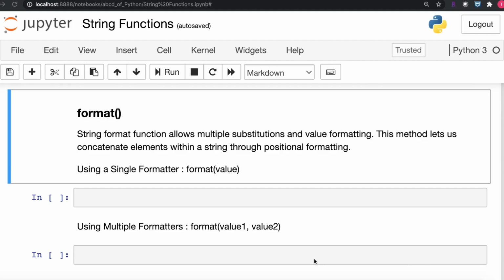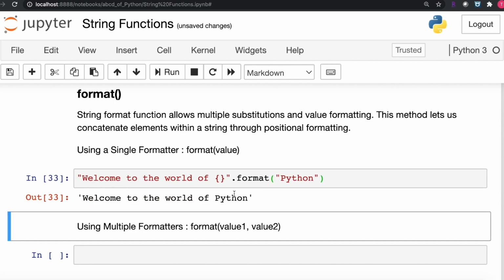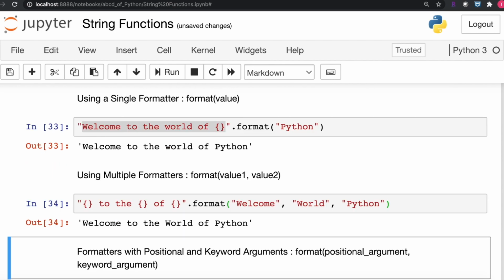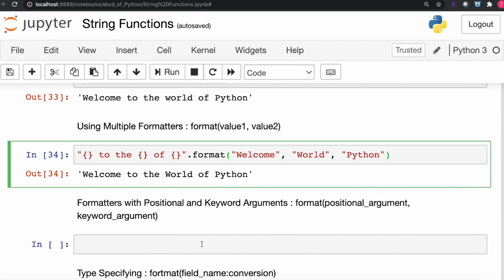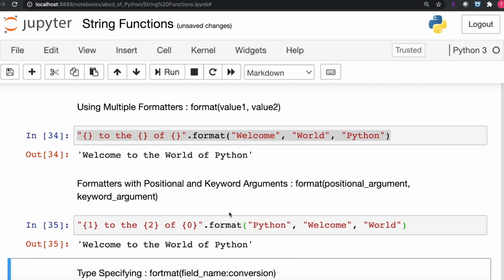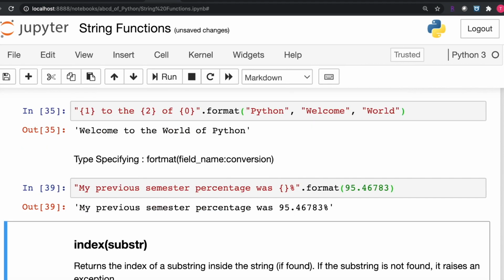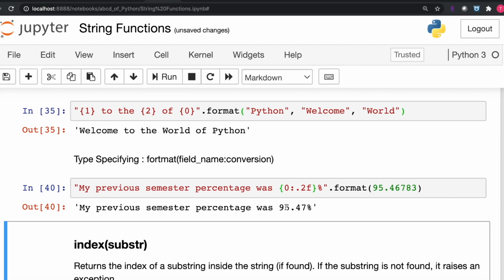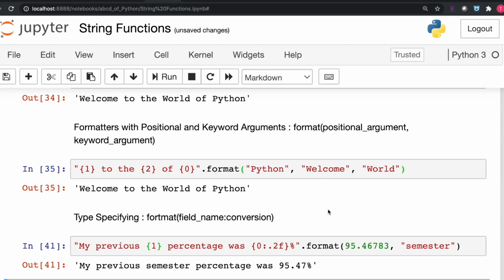Learn how to use FORMAT string function in python 3 in 4 minutes [2020]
In this video I have explained the Python 3 format string function with few examples